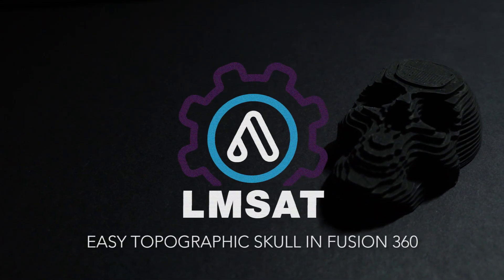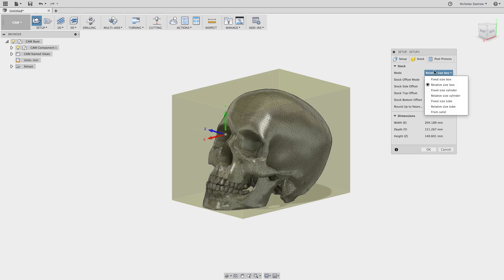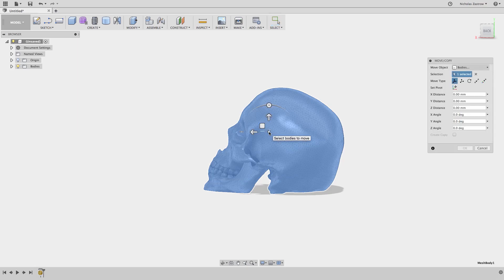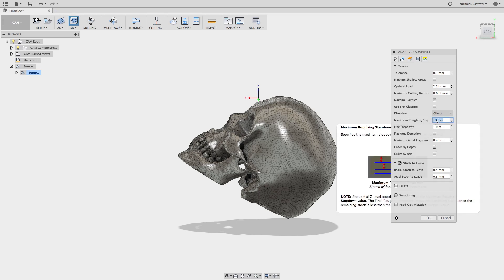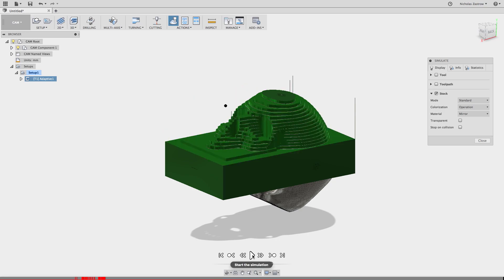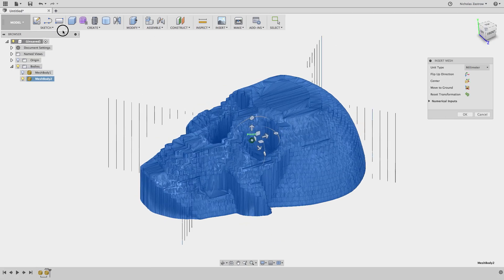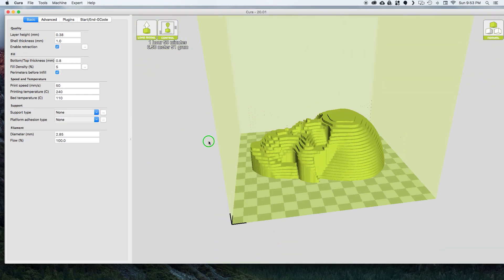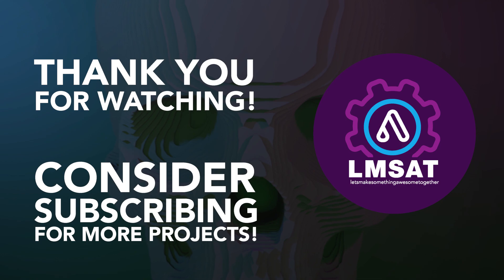Easy, Spooky Topographical Skull in Fusion 360 - LMSAT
Wanted to play around with some spooky 3D printing using a new technique I discovered recently.

This model was created from a highly detailed skull using the CAM environment in Fusion 360.

By simulating a CNC operation with a large step down, it gives the appearance of a topographical map.​ But the real trick I discovered was that you can save that simulation stock to an .stl file.​​

There are probably other ways to do this, but this is one simple way to accomplish this topographic look.